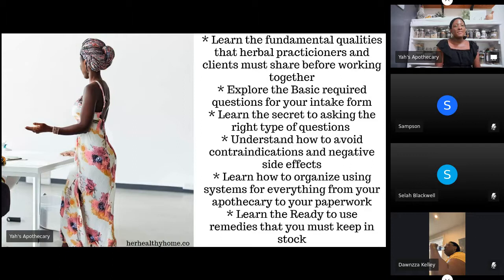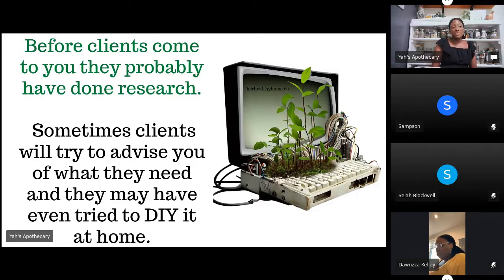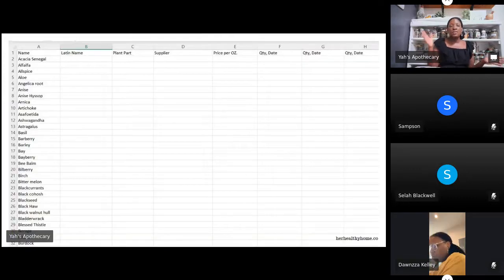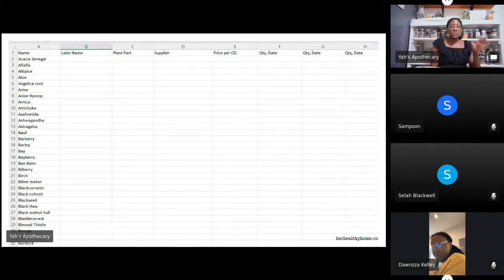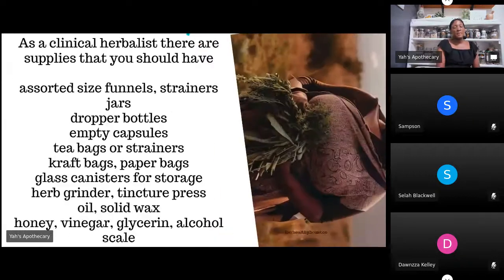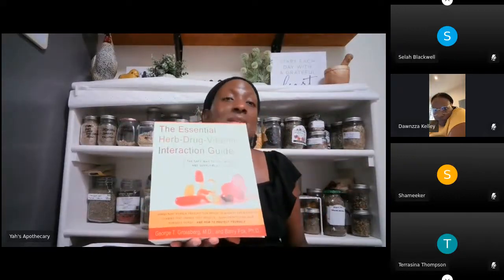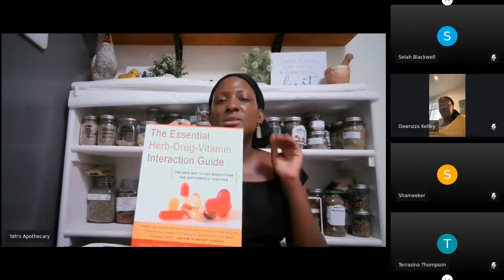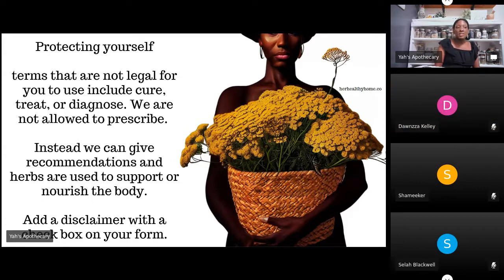How to Start an Herbalism Busines: the Clinical Herbalist Blueprint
Join us for an engaging class on herbalism in a clinical setting! Learn about intake organization, Apothecary management, and more to enhance your practice.

➡ Book Mentioned in the Video: The Essential Herb-Drug-Vitamin Interaction Guide: The Safe Way to Use Medications and Supplements Together

►My Books:

➡ Practitioner Database: A Holistic Approach to Detoxing & Immune Issues (Book Two)

➡ Kiddie Kitchen Apothecary: Nurturing Nature's Bounty for Children Paperback

►Products:
For Organic Essential oils

➡ Glass Tea Pot
➡ Pink Rose Tea Cup & Spoon Set
➡Wooden teaspoons
➡Wooden Mortar & Pestle
➡Handheld Coffee Grinder
➡Herb Grinder

➡Astragalus root
➡ Orange Peel
➡ Echinacea root
➡ Ginger root
➡Reishi Mushroom

►Here's a little about me

My name is KhadiYah Preciado. I'm a wife and stay at home mother, trying to build a lifestyle of self sufficiency on our quarter acre lot. We grow hundreds of pounds of produce, put up cases of canned goods,  raise chickens and home-school our children. We are located in Zone 7B near Memphis, TN. Every week I upload a video on gardening, cooking or canning and prepping.